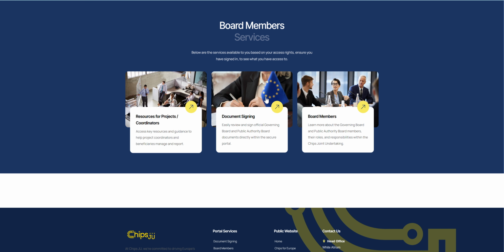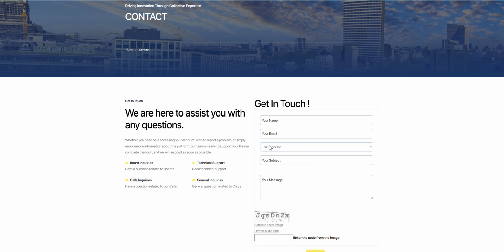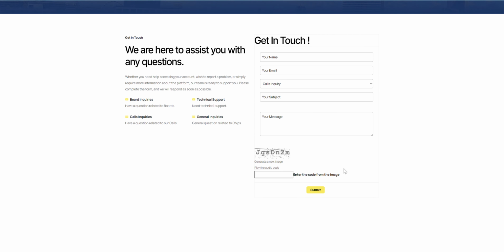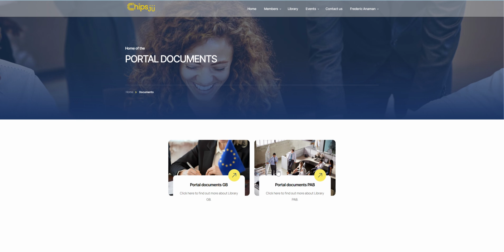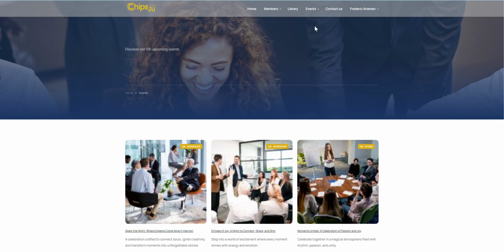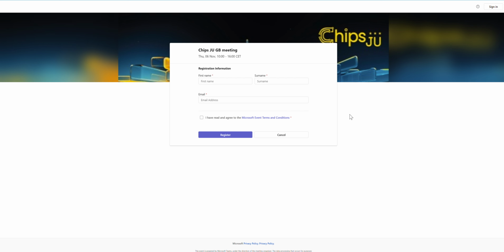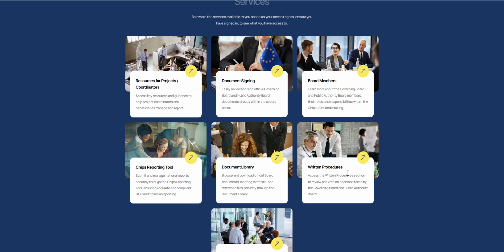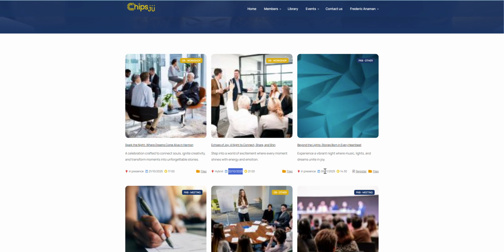Intro to New Chips Portal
Introducing the new Chips Portal